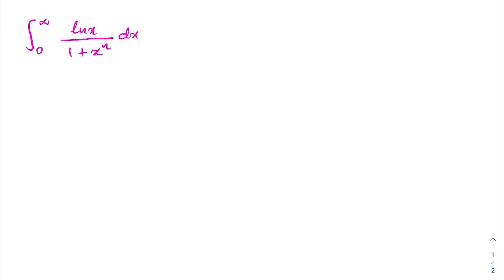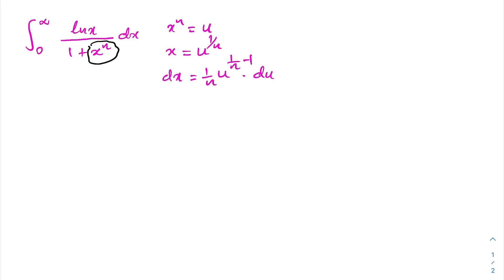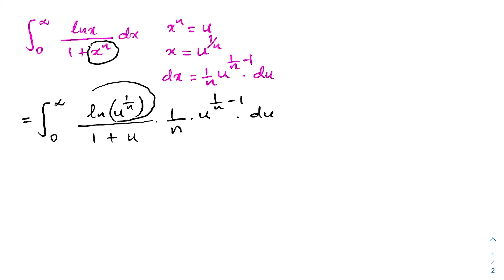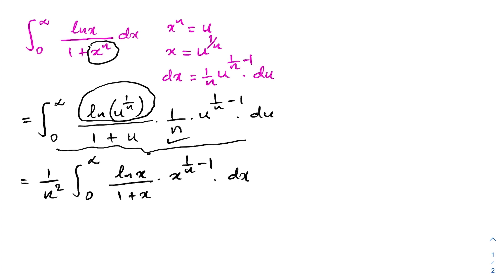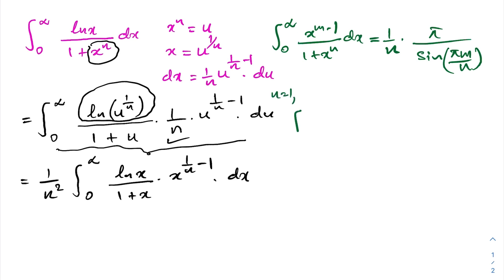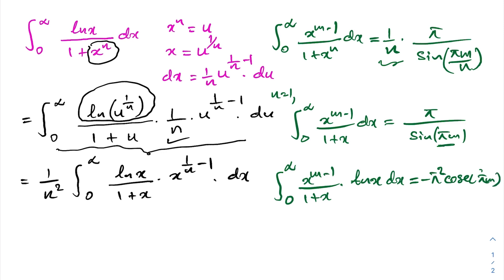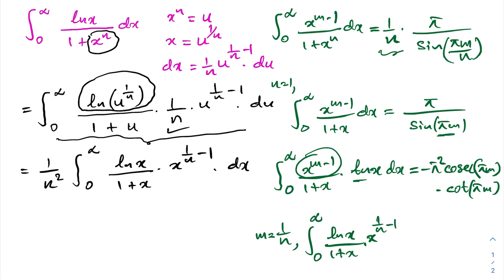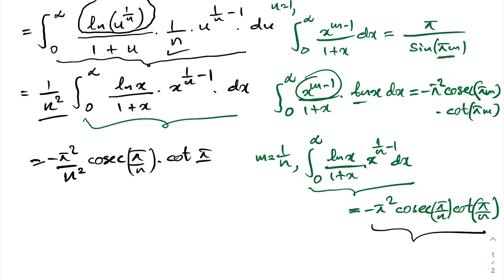integral lnx/1+x^n from 0 to infinity